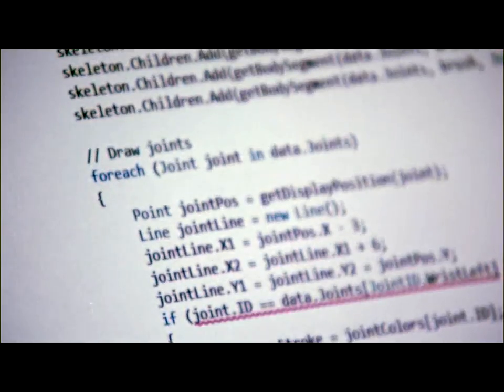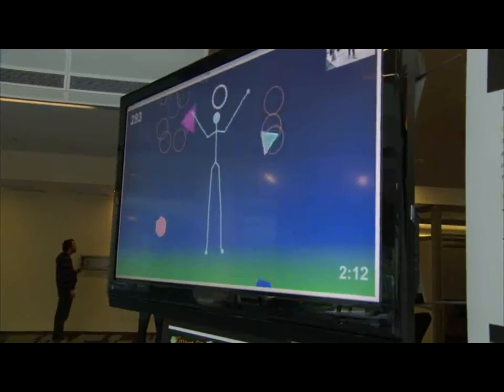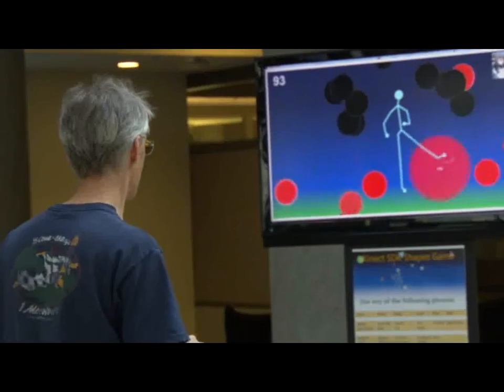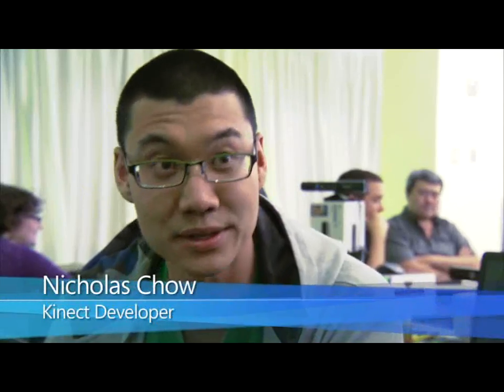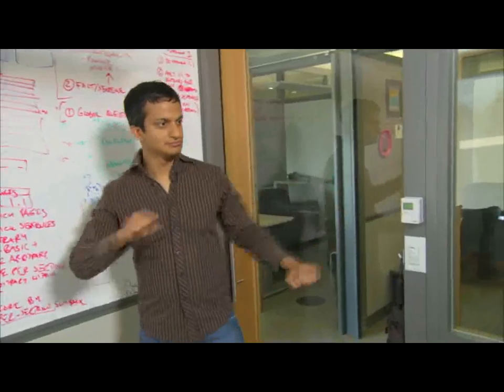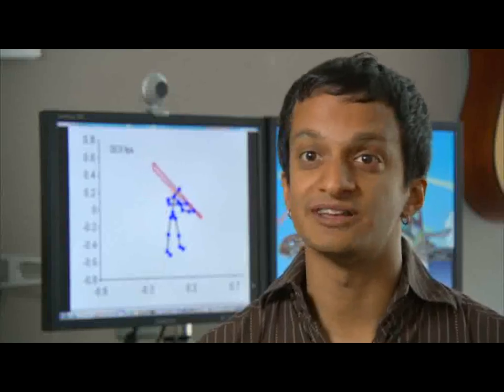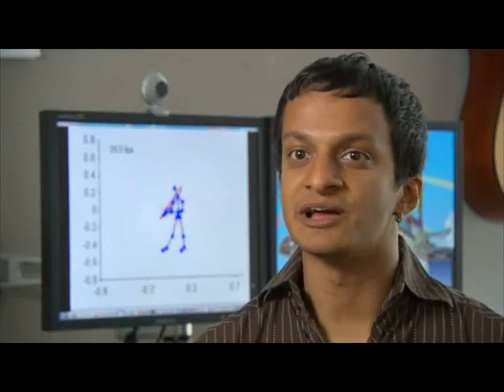Developers' Favorite Kinect for Windows SDK Features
Developers who were given early access to the Kinect for Windows SDK beta talk about the features they love—including skeletal tracking and speech recognition—and the amazing applications this SDK enables.